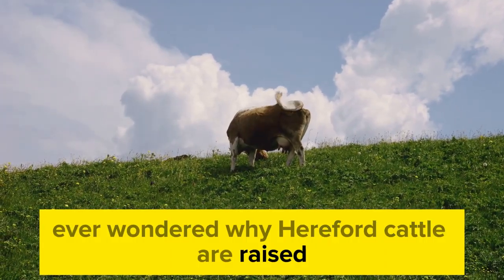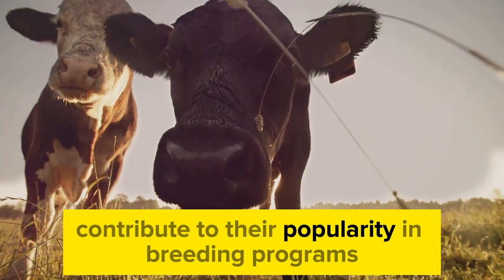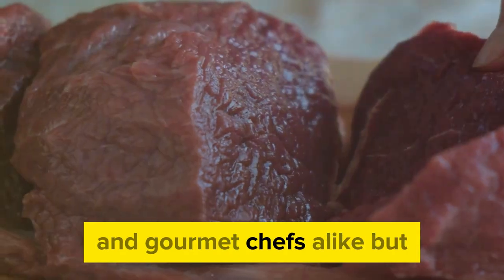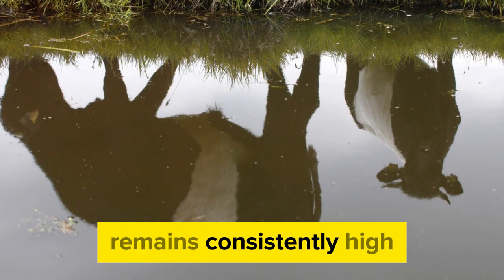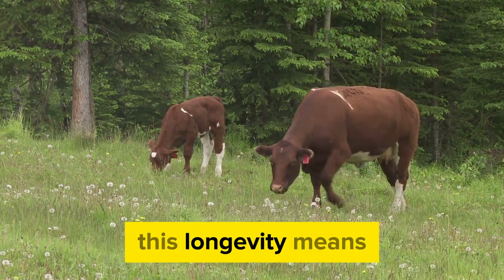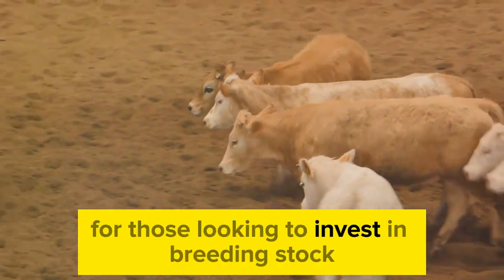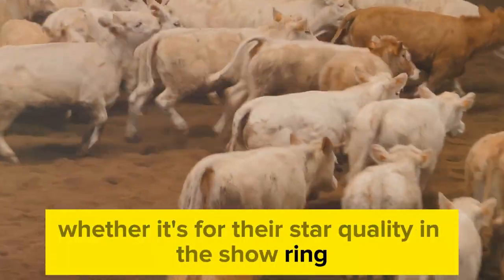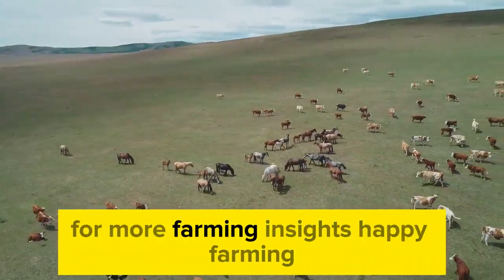Hereford Cattle: Deciding Between Beef Or Breeding?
➤ In this video, we delve into the key reasons for raising Hereford cattle, with a specific emphasis on beef production and breeding stock. Learn about the characteristics and benefits of Hereford cattle for both purposes, and gain insights into their significance in the agriculture industry.

00:00:00 Introduction to Hereford Cattle
00:01:55 Hereford Cattle for Beef Production
00:04:27 Hereford Cattle as Breeding Stock
00:06:17 Other Uses of Hereford Cattle
00:08:09 Conclusion